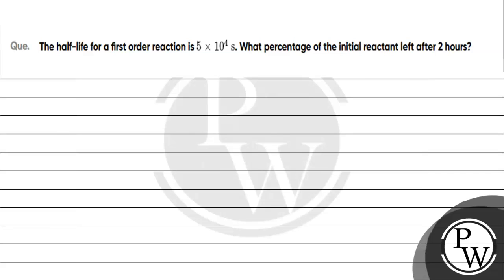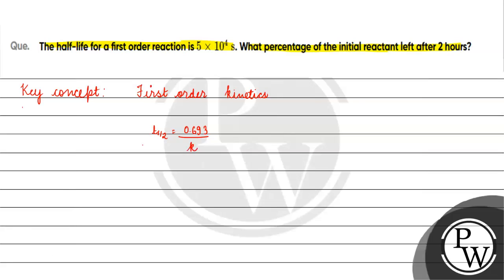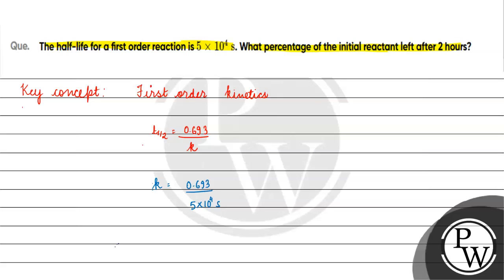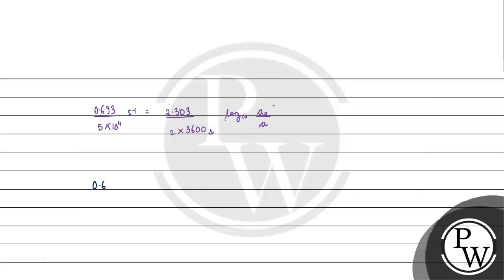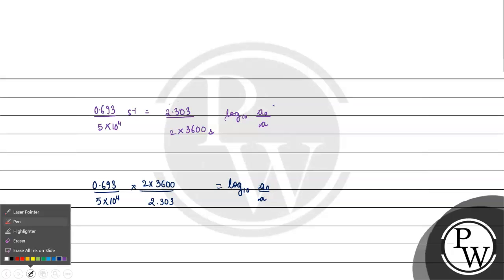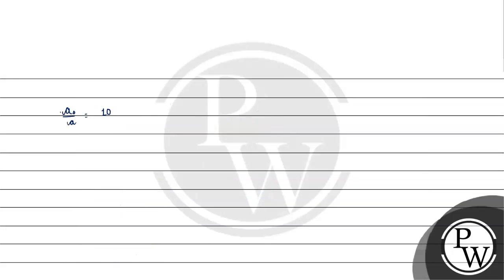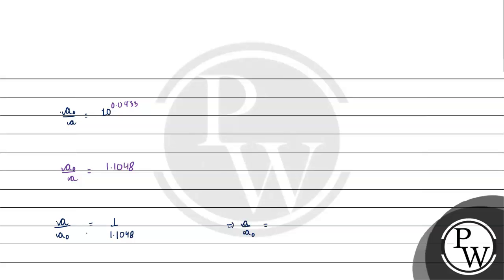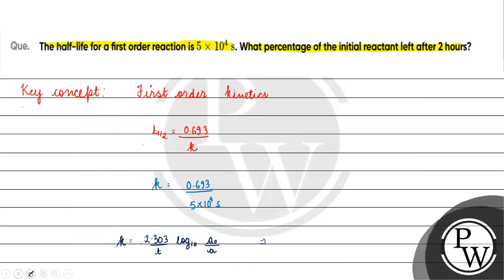The half-life for a first order reaction is \( 5 \times 10^{4} \mathrm{~s} \). What percentage o...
The half-life for a first order reaction is \( 5 \times 10^{4} \mathrm{~s} \). What percentage of the initial reactant left after 2 hours?